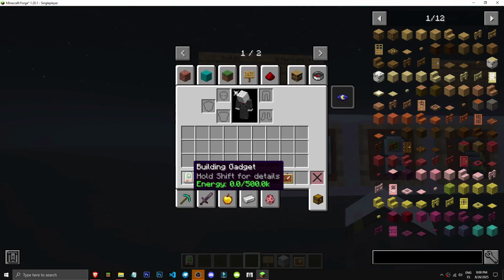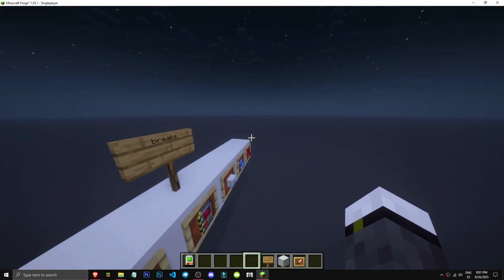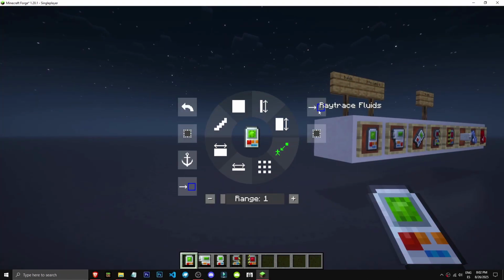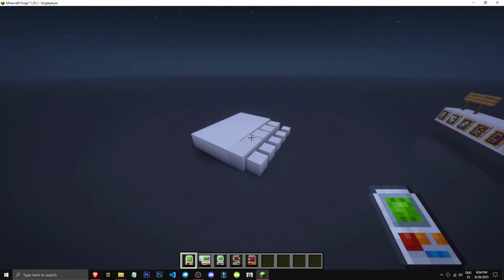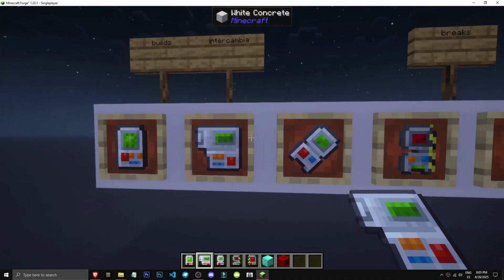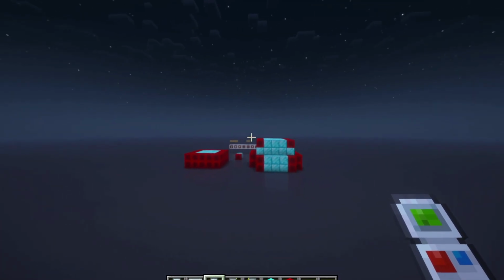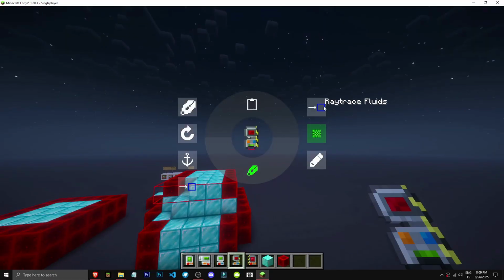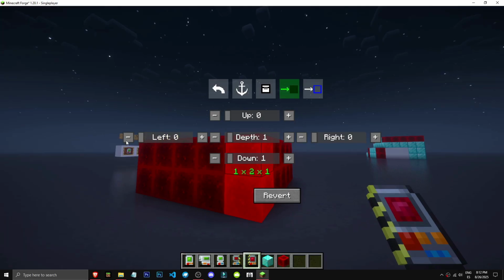COMPLETE GUIDE to MOD BUILDING GADGETS for MINECRAFT step by step